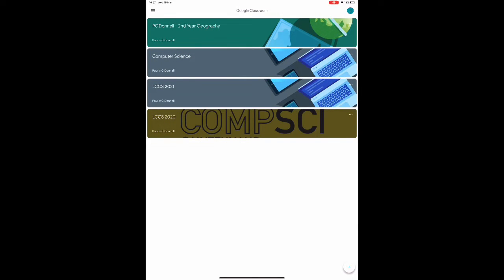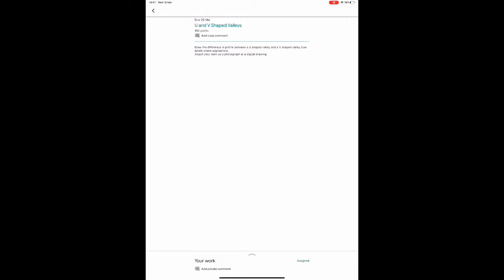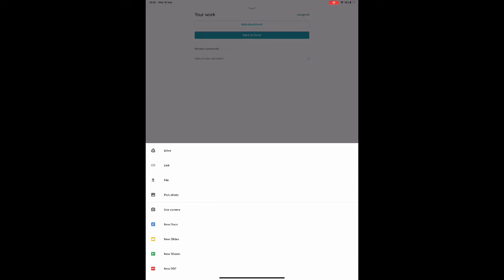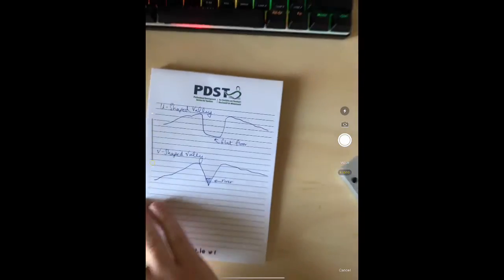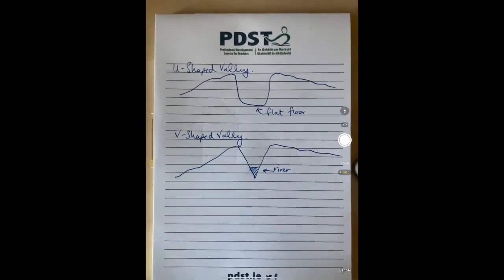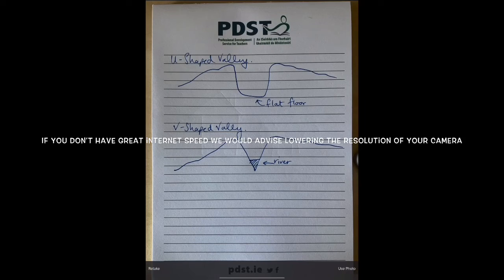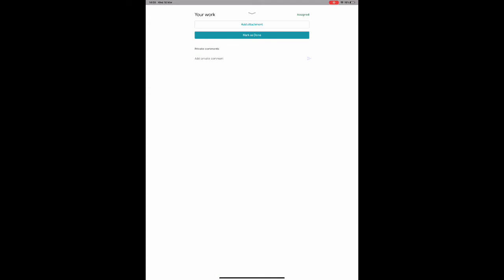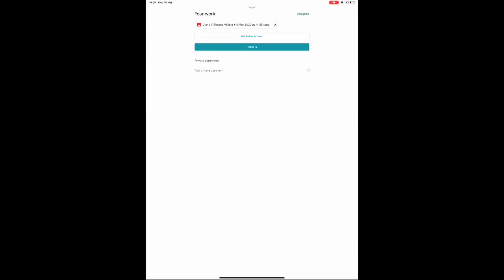16 Submitting a photo for Google Classroom Assignment (iOS iPad)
Google Classroom Assignment photograph